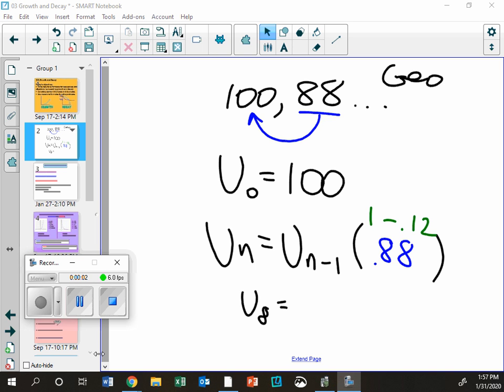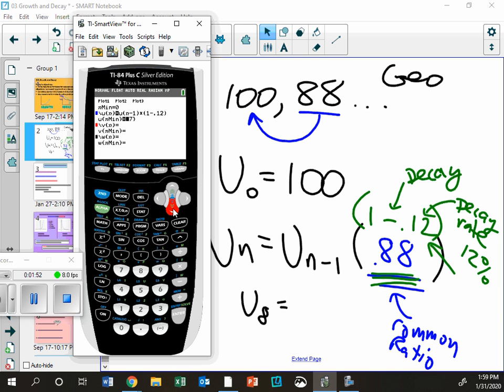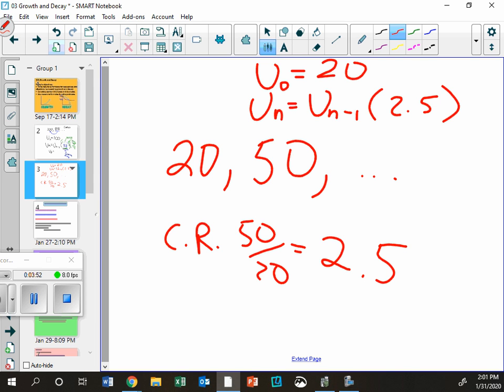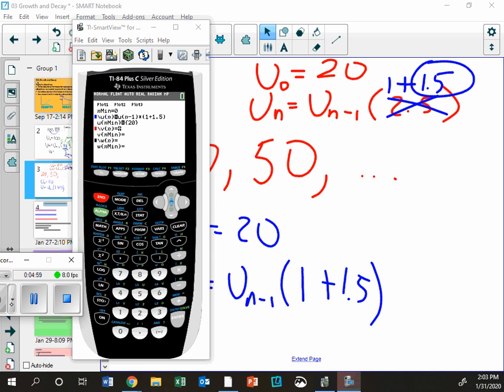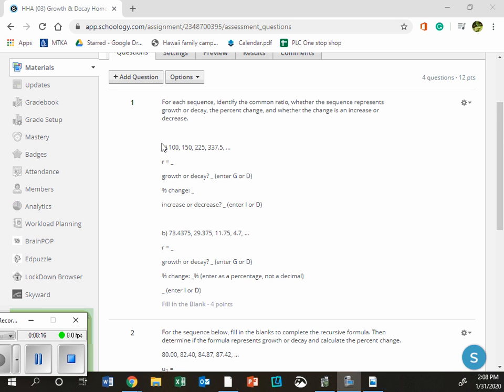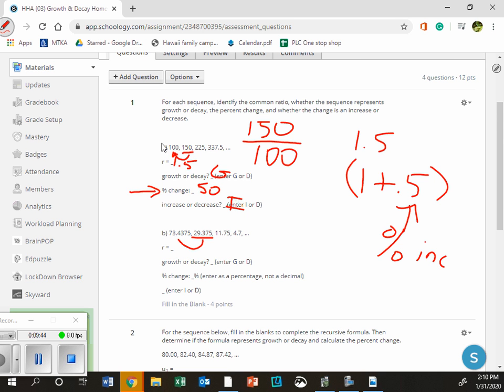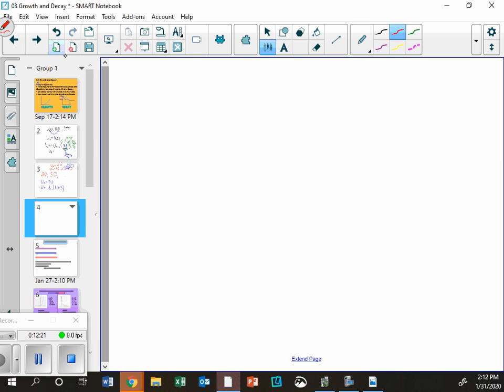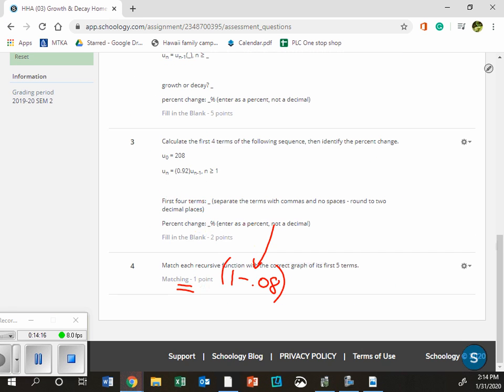January31 hha growth and decay rates in recursive sequence problems